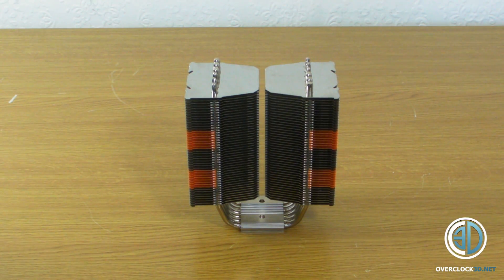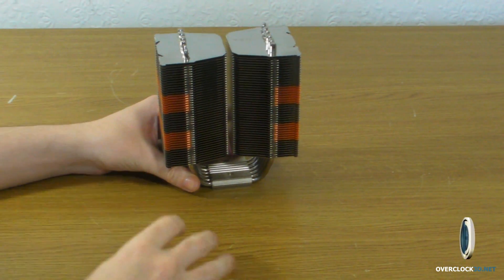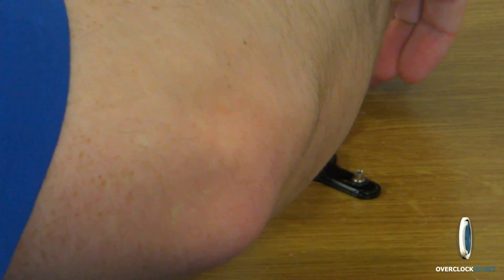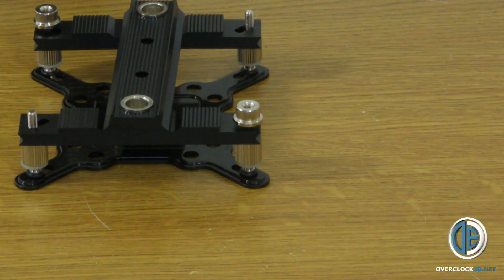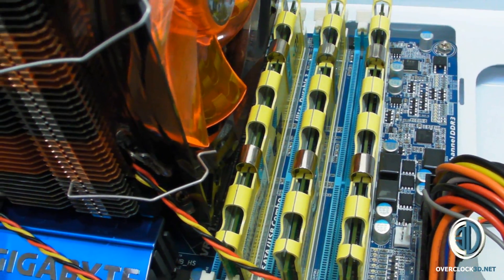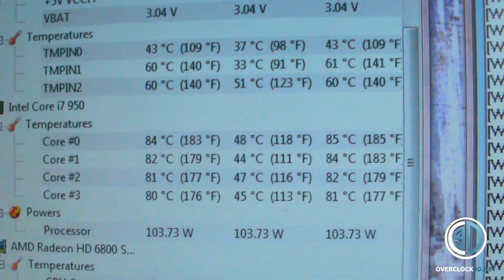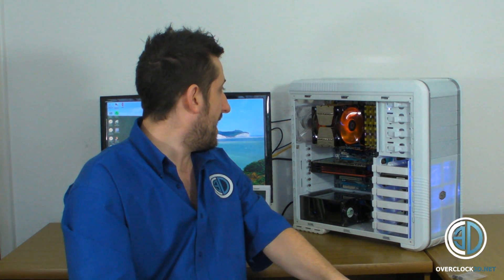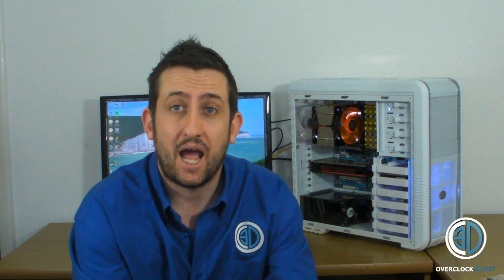Prolimatech Super Mega Heatsink Review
I put the Prolimatech Super Mega through its paces on the OC3D Test Bench